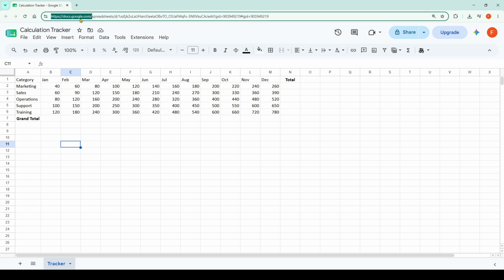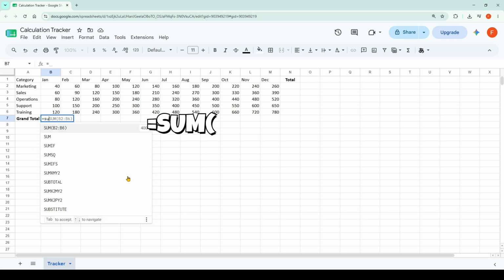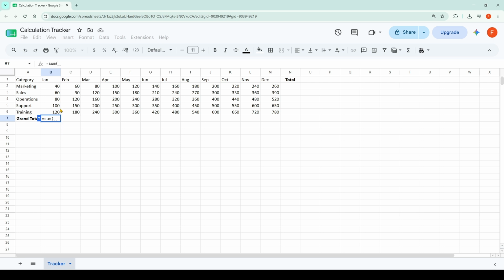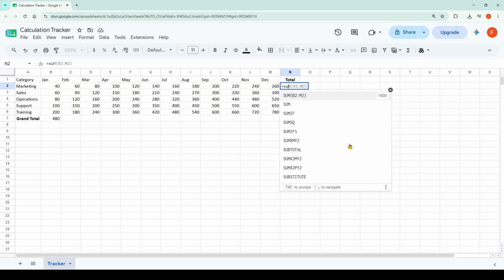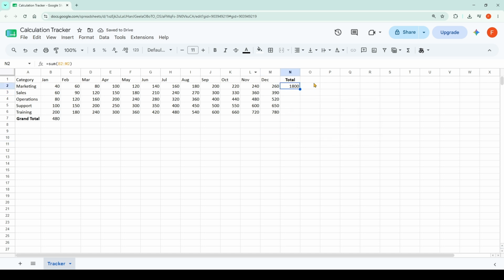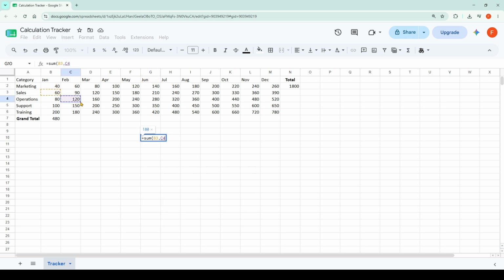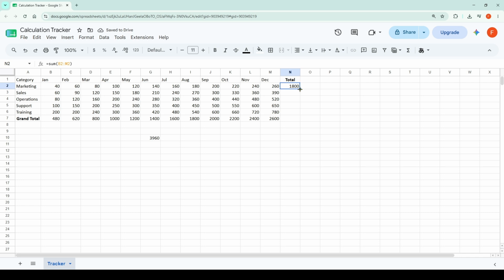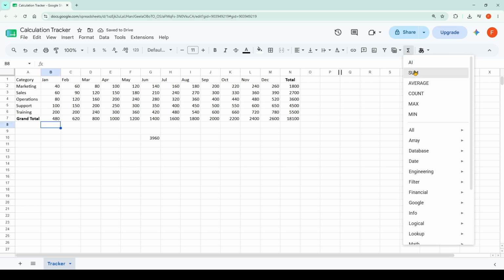How to Use the SUM Function in Google Sheets (Columns, Rows, and More)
Learn How to Use the SUM Function in Google Sheets step by step.

In this tutorial, I’ll show you exactly How to Use the SUM Function in Google Sheets in a simple and beginner-friendly way. Follow along and you’ll have it set up in just a few minutes.